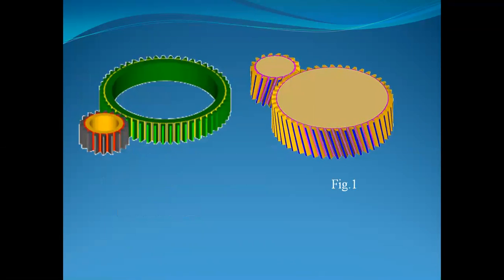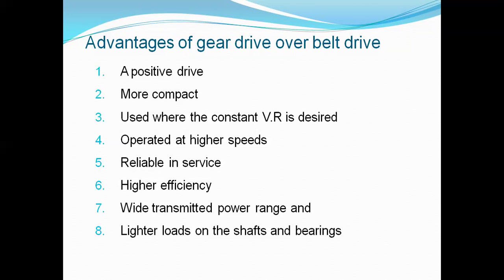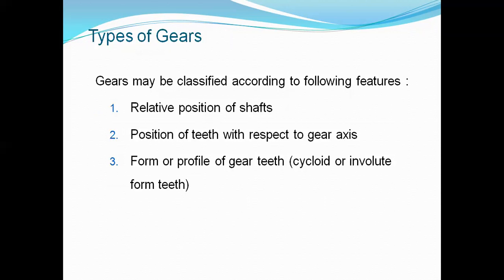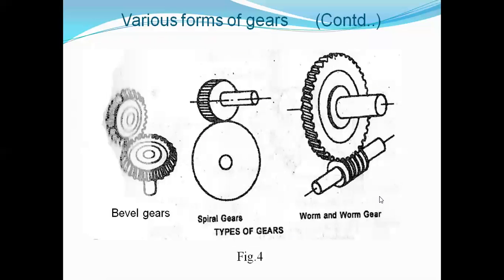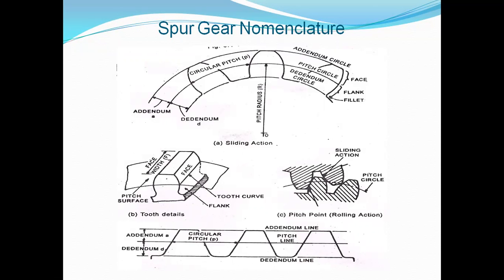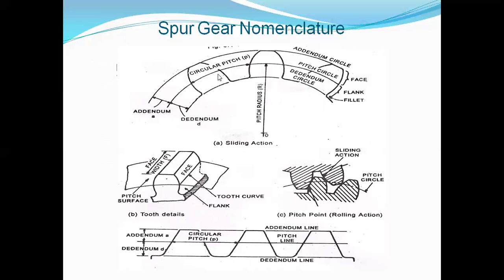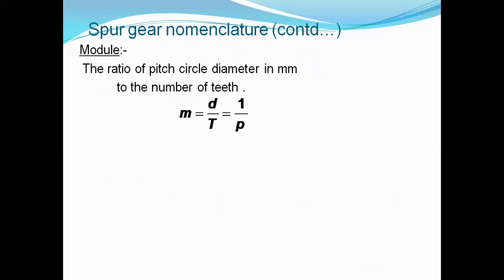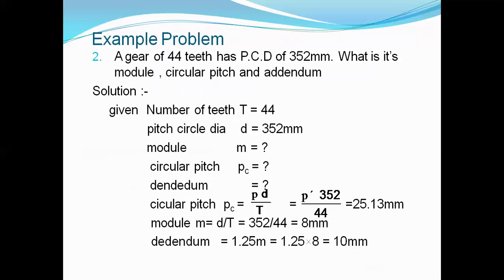Introduction to Gear Drives